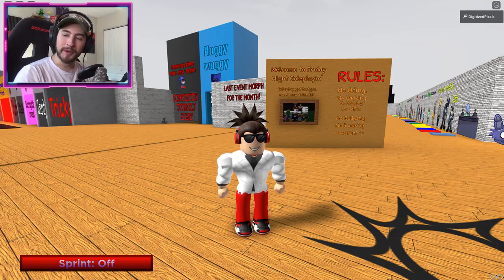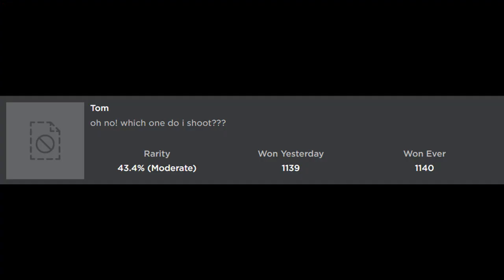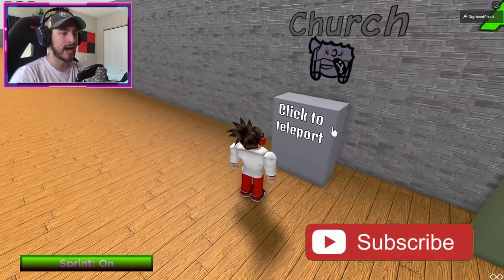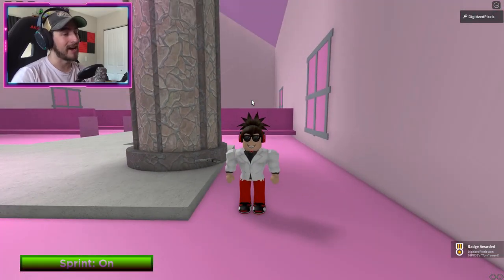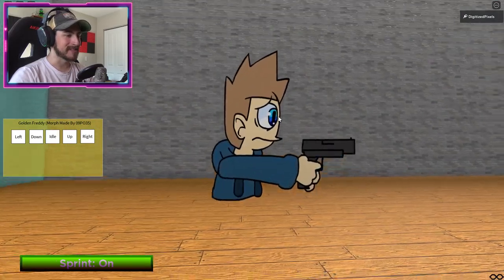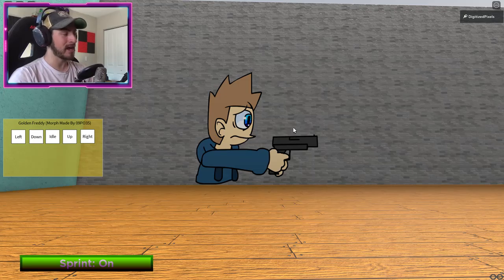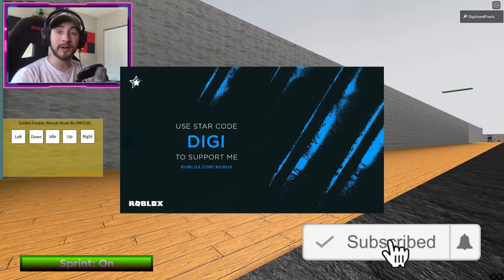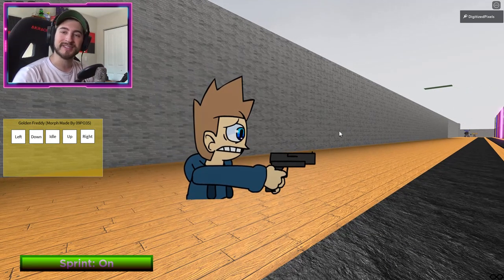How to get TOM BADGE in FRIDAY NIGHT ROLEPLAYN' - Roblox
In this video, I'll be showing you guys how to get TOM BADGE in FRIDAY NIGHT ROLEPLAYN'!